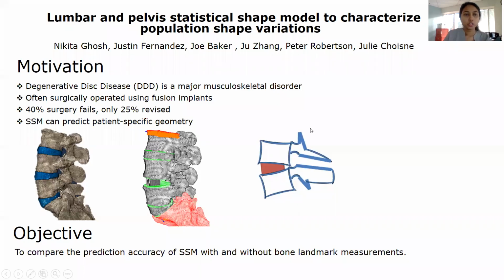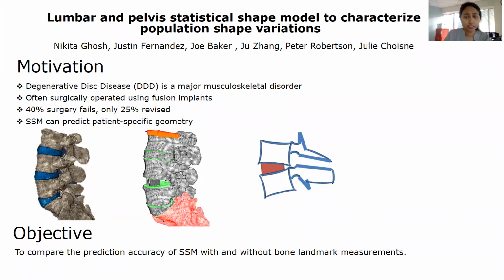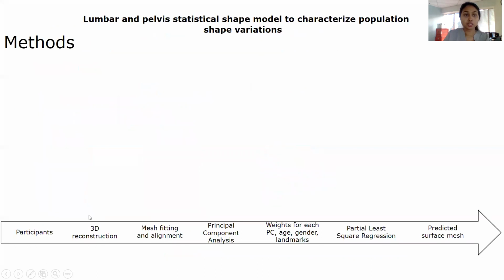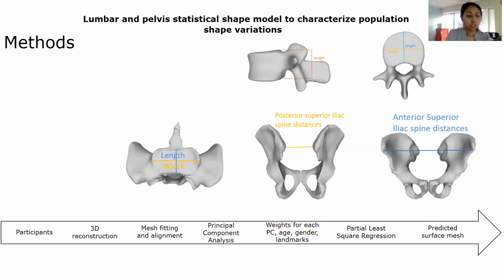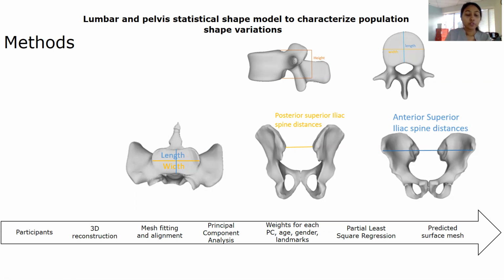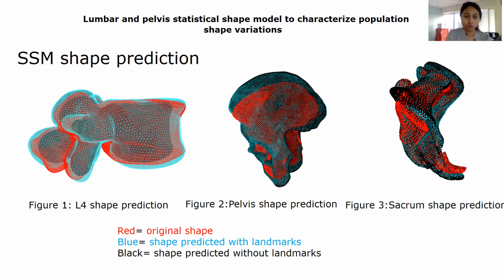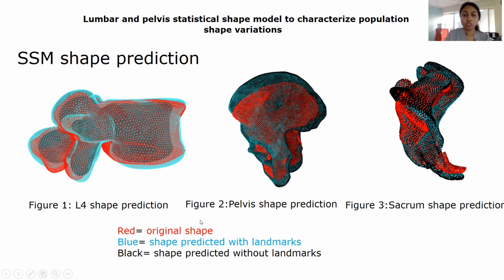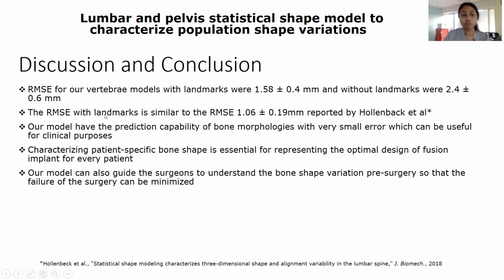Statistical shape model of lumbar vertebrae, pelvis and sacrum